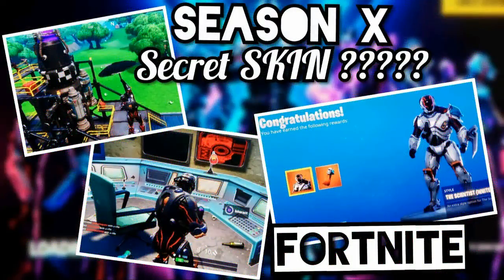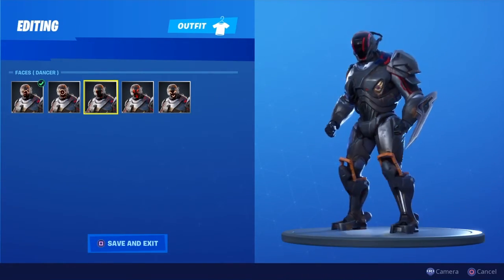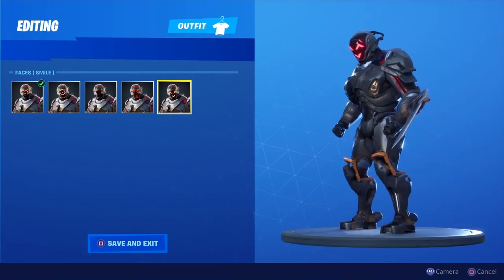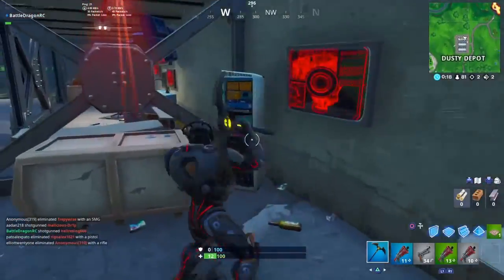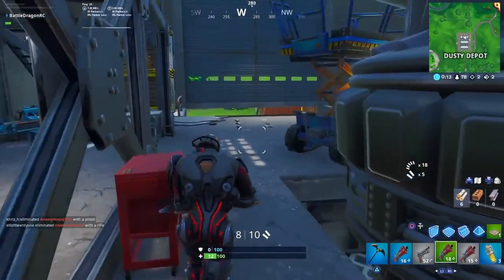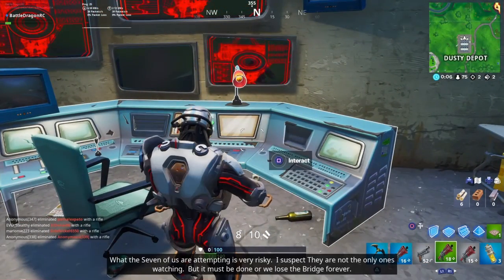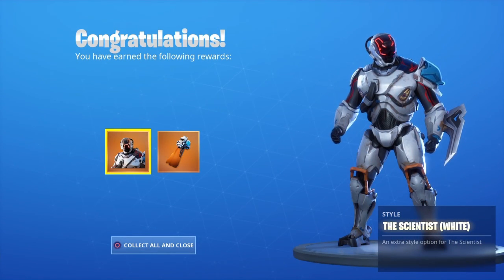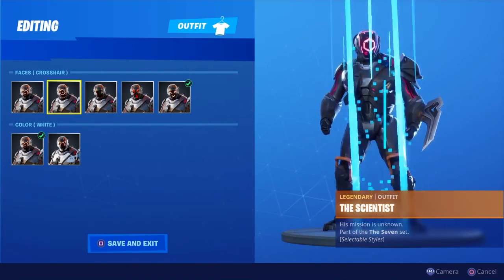Fortnite - Season X Secret Skin?/?/?/?/?/?/